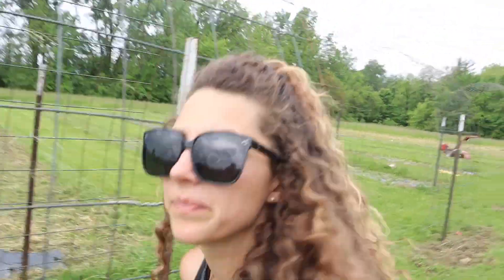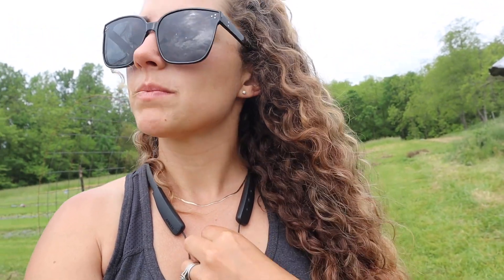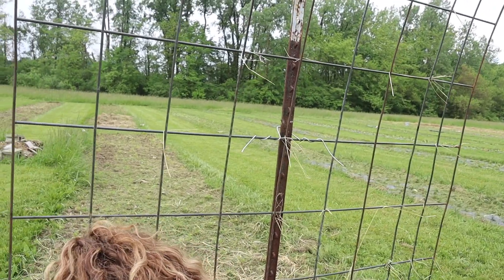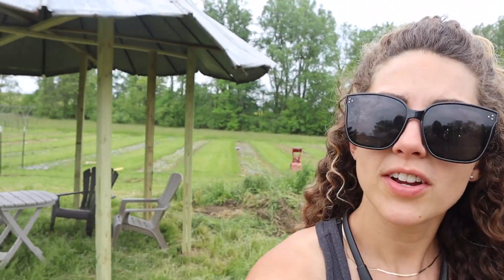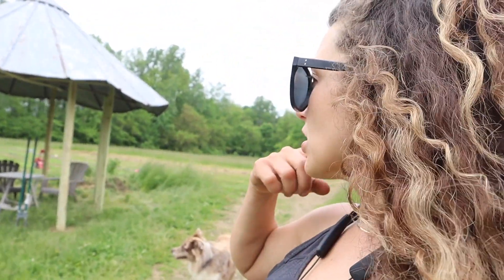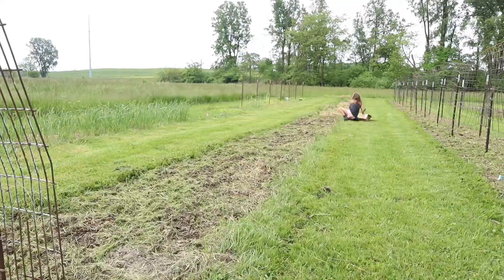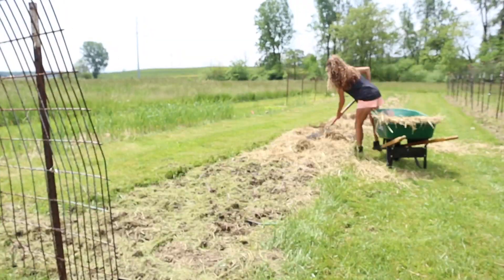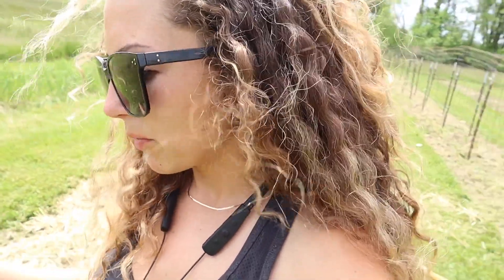Impromptu Garden Tour 2022!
Hey guys my name is Kim and this is Honey Trail Farm. I have waited years and years for my farm dreams to come true and now that they are finally here, watch it all unfold as we set up our gardens and raise our own food. I want to share our beautiful life with all of you and I'm so glad you are here.

Support our farm by buying a shirt with our sweet cow Honey on it!